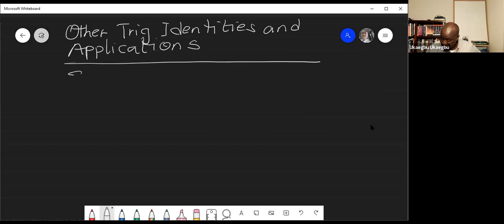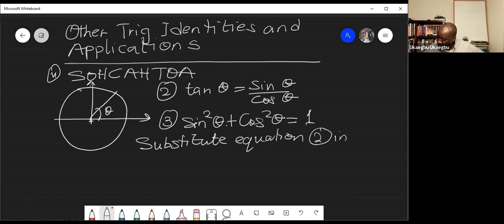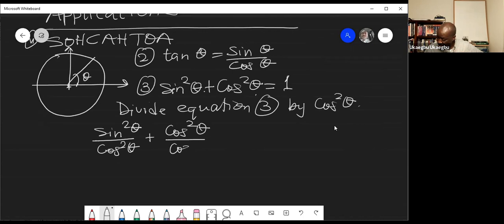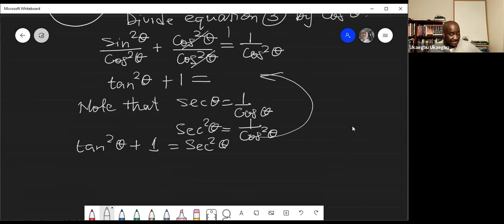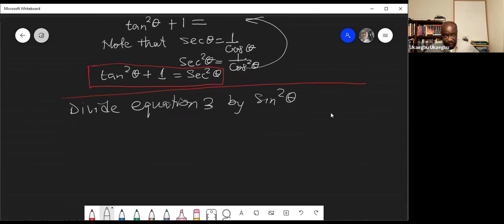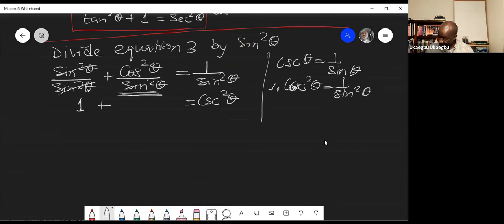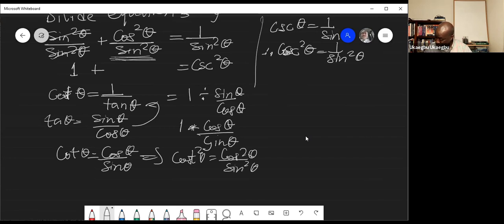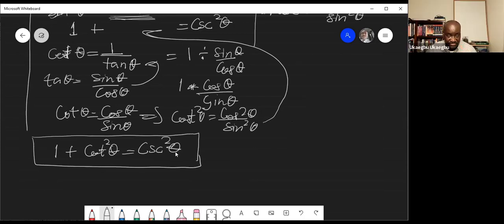Other Pythagorean Trigonometric Identities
Deriving other trigonometric / Pythagorean identities